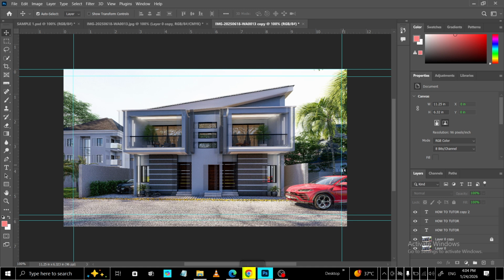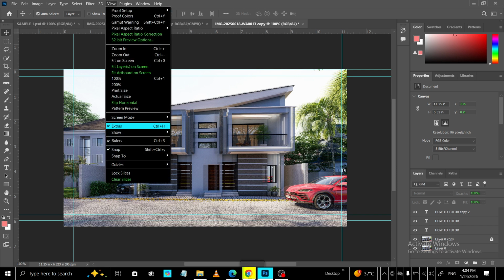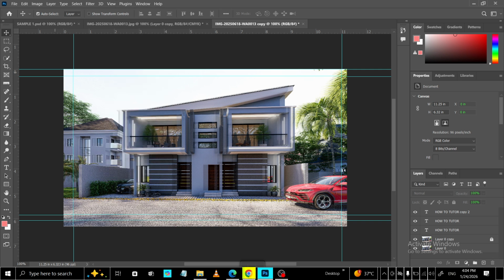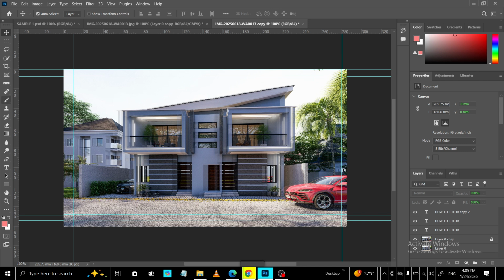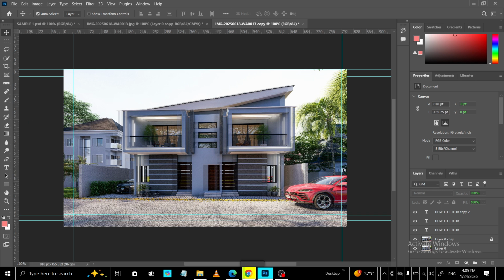How to Change Ruler Units in Photoshop 2026 (Right Way)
In this informative tutorial, we will guide you through the process of changing ruler units in Photoshop. Understanding how to adjust these settings not only enhances your workflow but also helps you achieve more precise measurements in your designs, making it an essential skill for any graphic designer or photographer.

By watching this video, you'll learn the step-by-step method for altering ruler units in Photoshop, enabling you to customize your workspace effectively. Don't miss out on these valuable insights—watch till the end to master this feature and elevate your design projects!